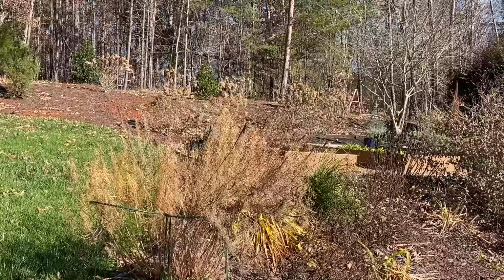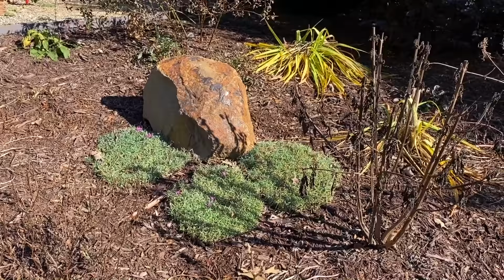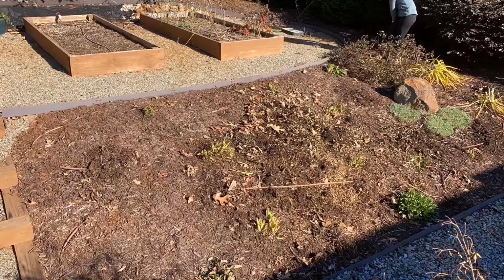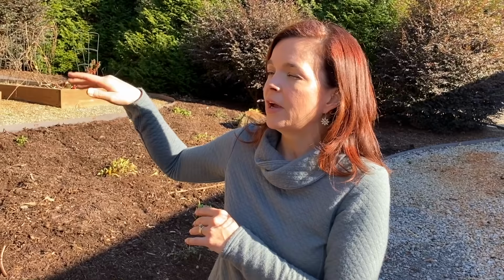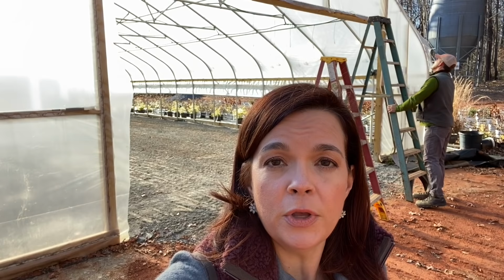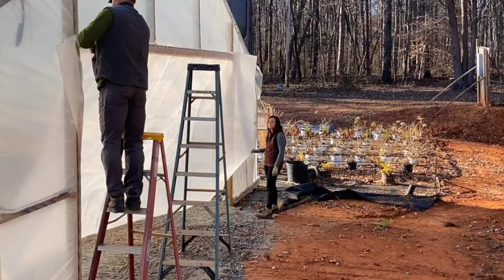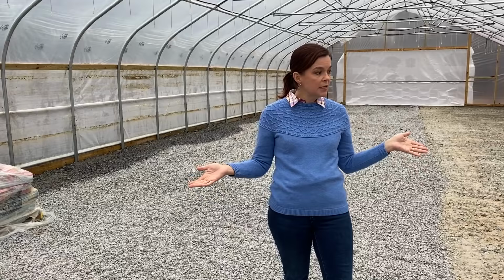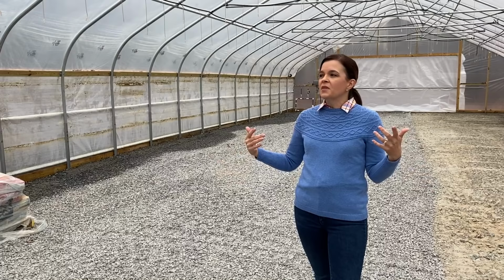Garden Chores & Greenhouse Work // Gardening with Creekside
Christmas may be knocking on the door, but there is plenty of work still to be done in my garden!  Join me as I (finally) get my cottage garden cleaned up from Summer, and get one project checked off my garden chores list.  As always multiple things are happening at a time, so as soon as I finish one chore Jerry & I are going to install the door to the greenhouse.  We're only a year behind but who's keeping track?

Creekside Nursery
181 Pine Hollow Dr